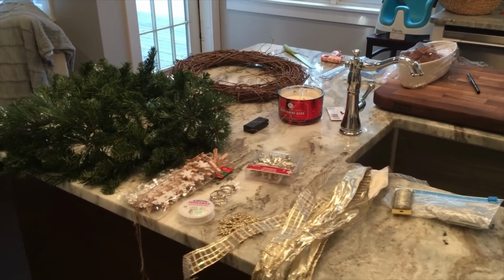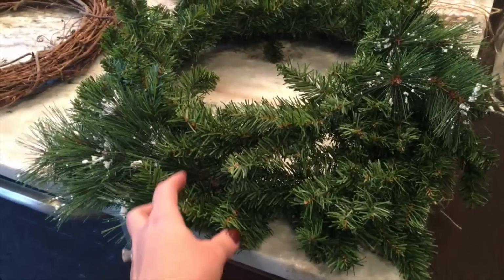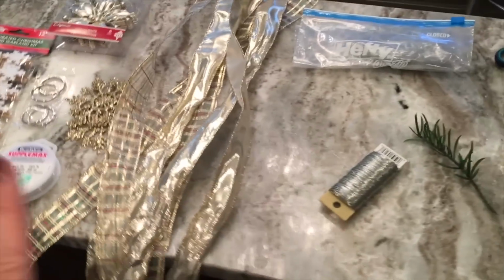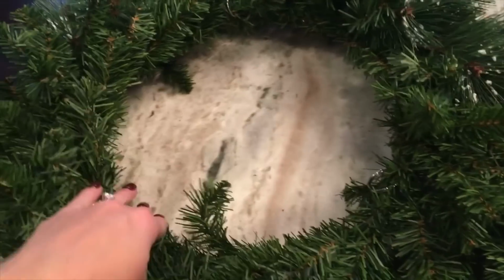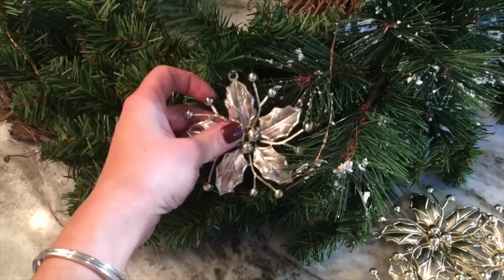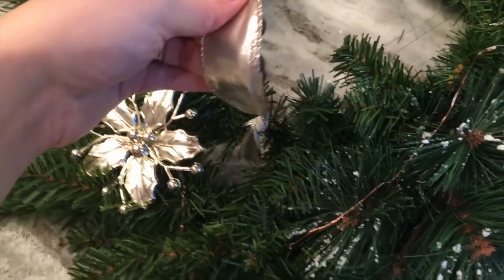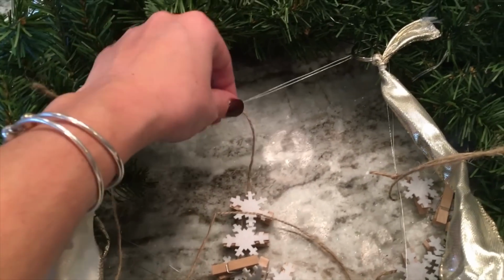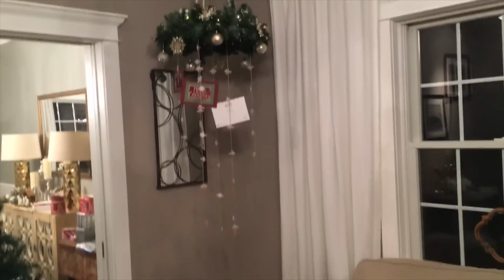DIY Christmas Card Chandelier - Holiday Dollar Store Supplies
This year I wanted to do something "Different" for displaying my Christmas Cards.  I used this idea last Christmas for hanging glass bulbs & twinkle lights above my dining room table which had no overhead light.

Follow along.
Supplies Needed:
Wreath, any size or style (I purchased mine from AC Moore last year)
Ornaments
        *pack of bulbs (Dollar Tree)
        *gold poinsettia (Dollar Tree)
        *gold snowflakes (Walmart)
        *assorted pine picks (mine came from AC Moore
(4) 1 inch keychain rings (AC Moore)
Hobby or Floral wire
9-10 ft of 1" ribbon
(3) pkg. mini clothes pin garland (Dollar Tree)
Hot Glue
Scissors
Command 3M hook for the ceiling (Target)

Mail Cards to:
The Pixie Dust Housewife

*Note in the card if you wish to be included in the Giveaway.
**Available to US & Canada